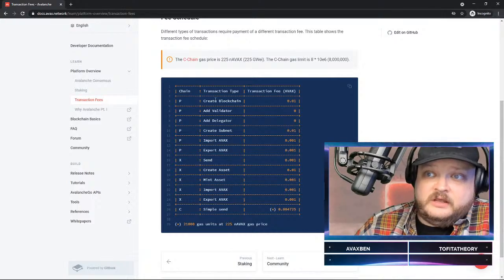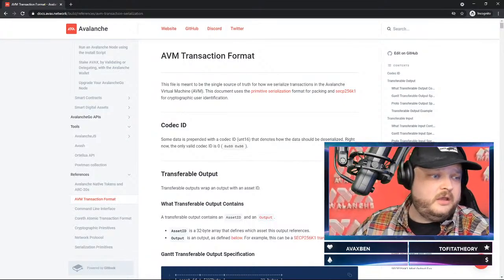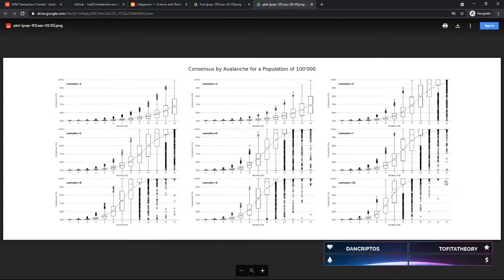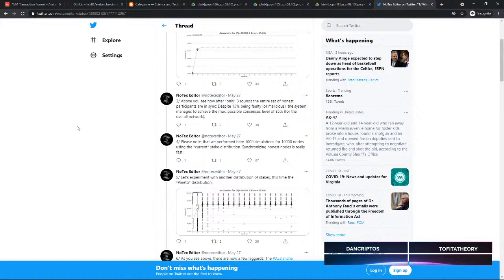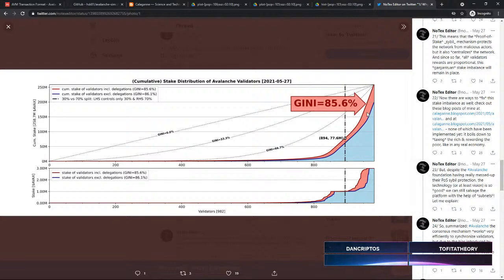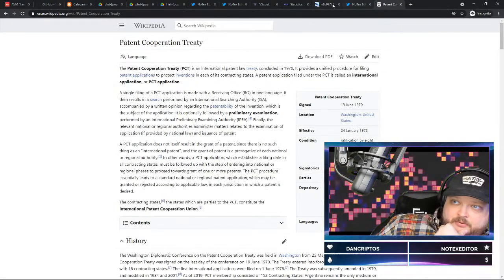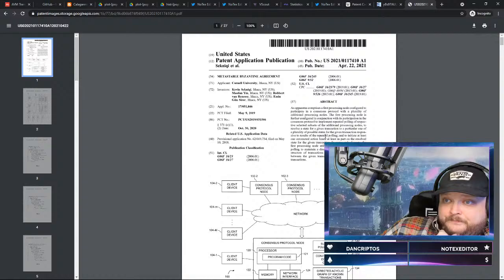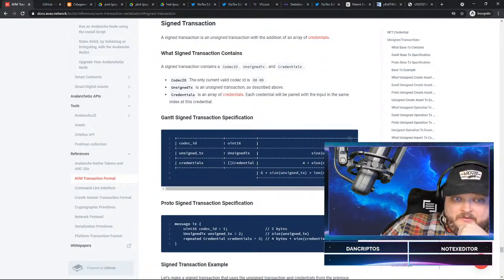Tech Wednesdays - June 2nd, 2021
Talkin' 'bout Avalanche tech!